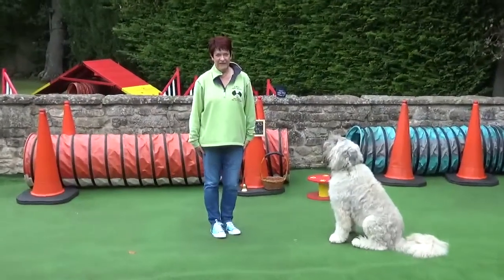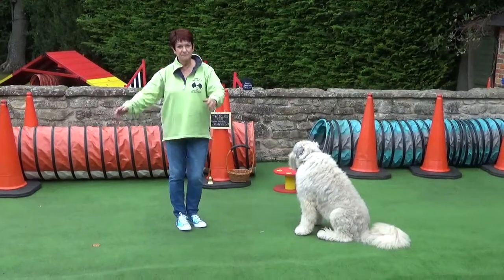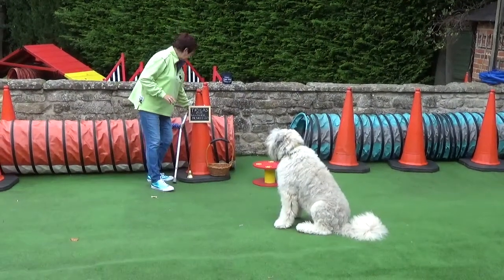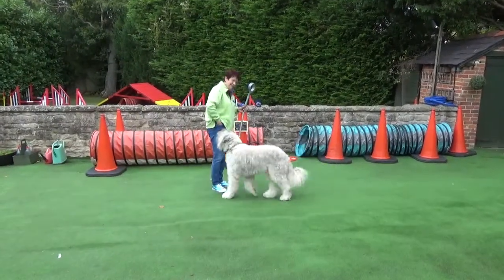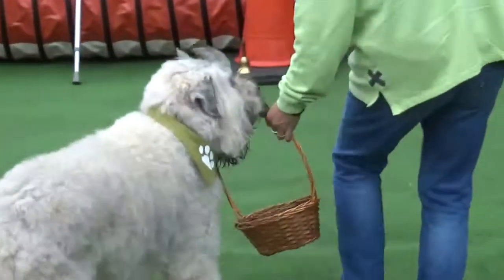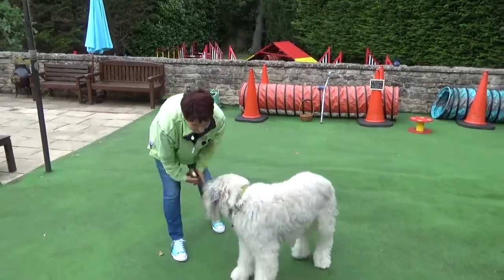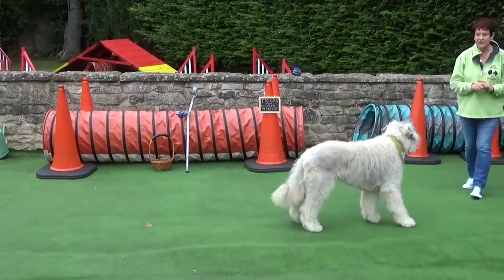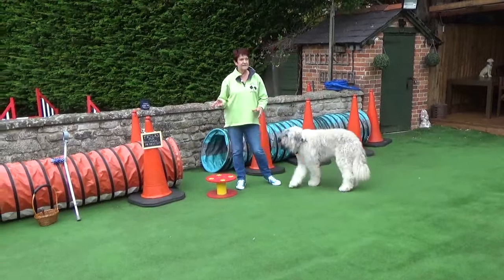CIN Trick 4 5 6 and 7 Retrieve Carry A Basket Ring A Handbell Foot On A Raised Object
Children In Need!!  I am donating £1 to Children In Need for every trick that we can film over the next few weeks, right up to the BBC programme on the 17th of November. .
I would like to say a big thank you to everyone who is matching my donations.   THANK YOU!